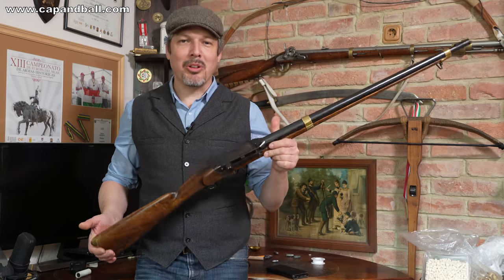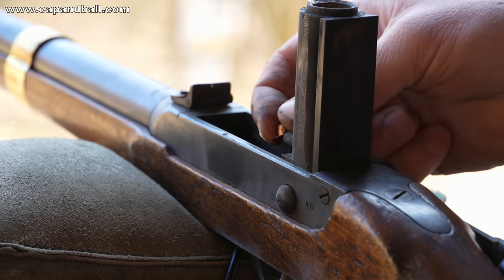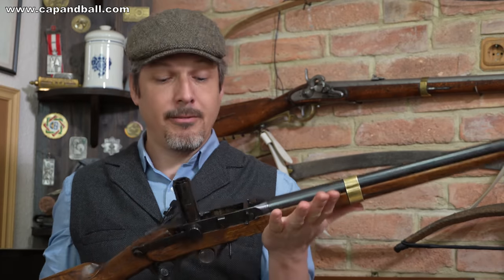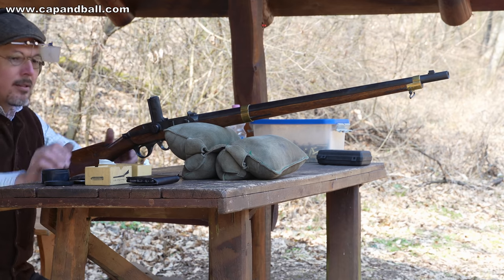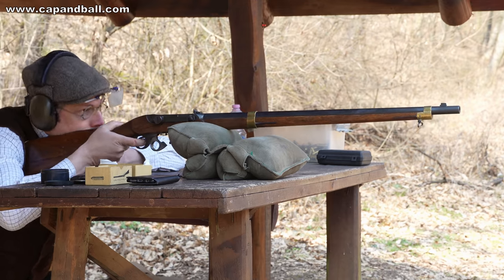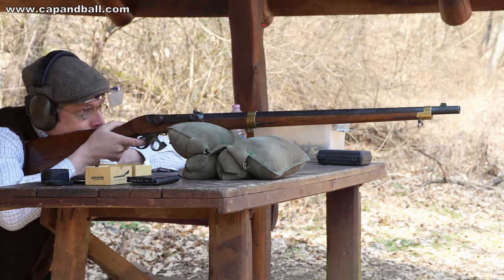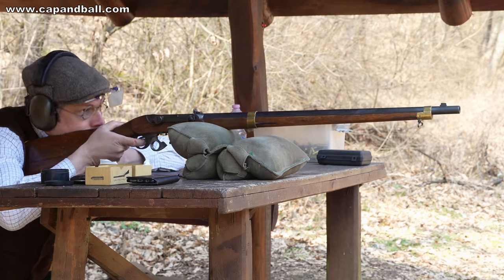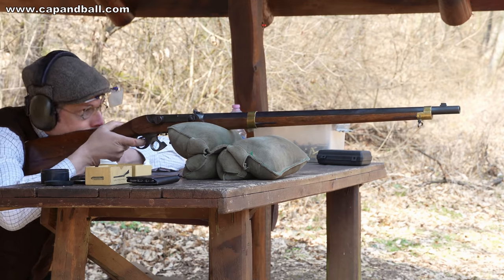The Swedish 1851 M Kammerlader rifle - History and modern time shooting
The chamber loading system was an early variant of the capping or percussion breech loading guns. The Norwegian and Swedish Kammerlader rifles were ones from the very first models to be accepted by an army. Here is the story of the Swedish Kammerlader.
For buying Capandball Civil War cartridge boxes, cartridge formers, authentic powder measures, rubber arsenal label stamps and US arsenal Stadias